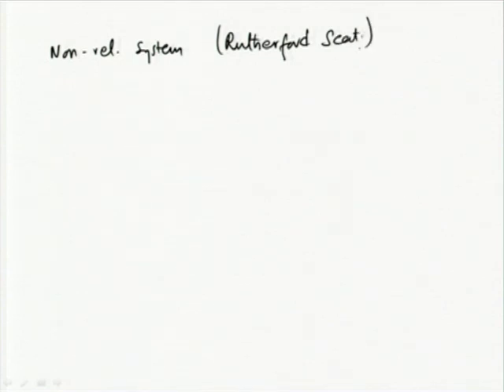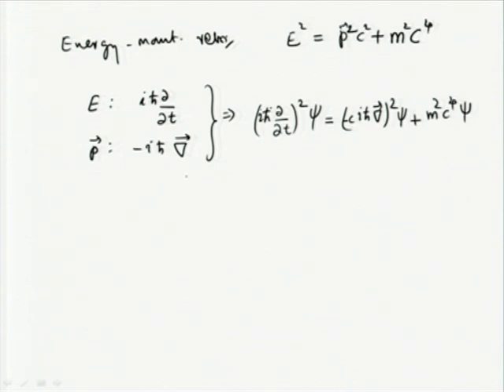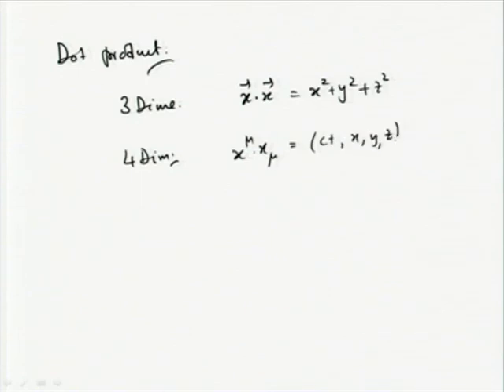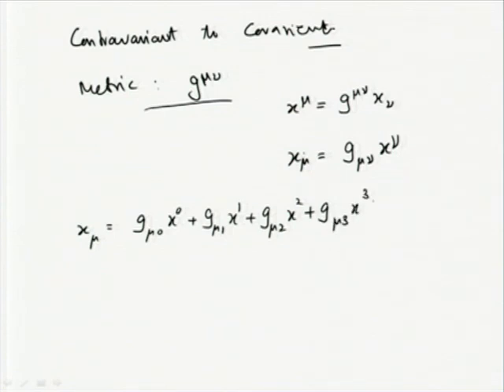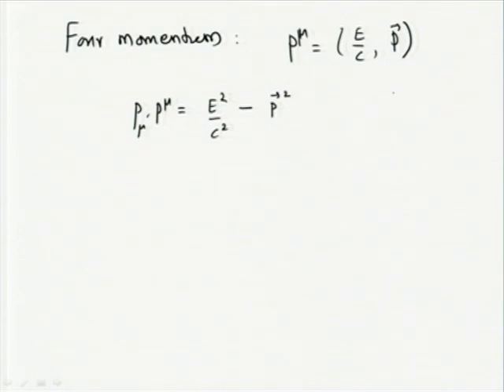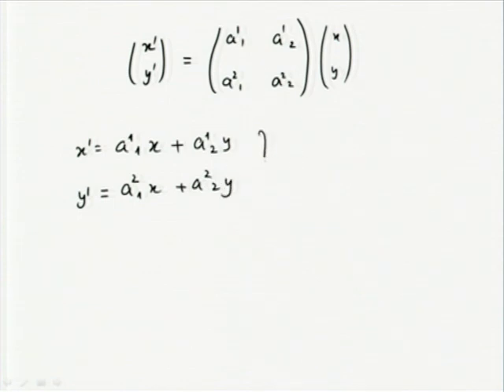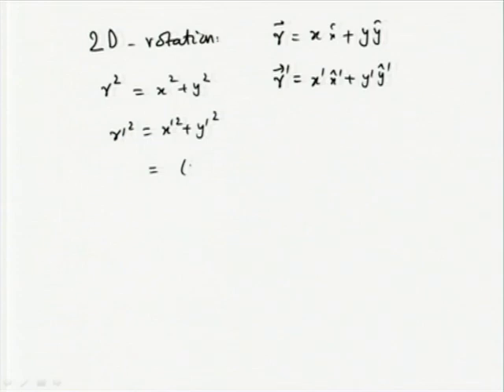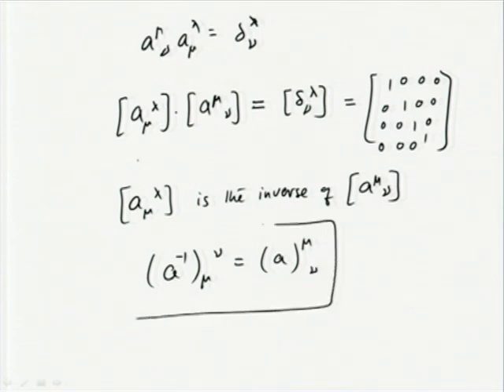Mod-09 Lec-25 Relativistic Kinematics